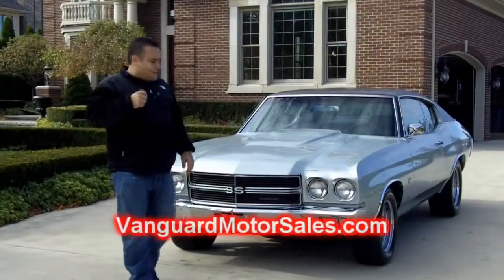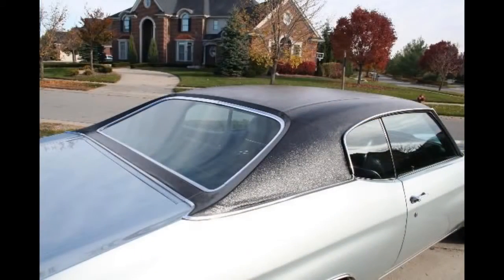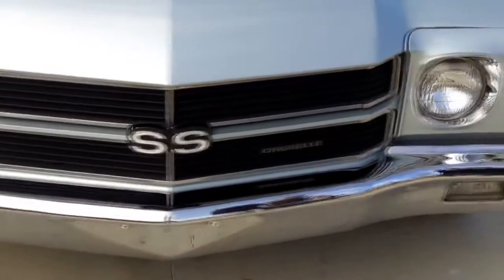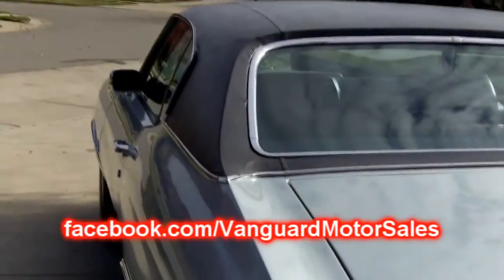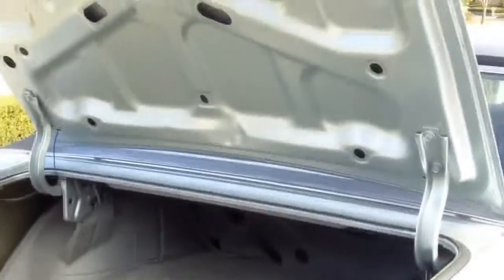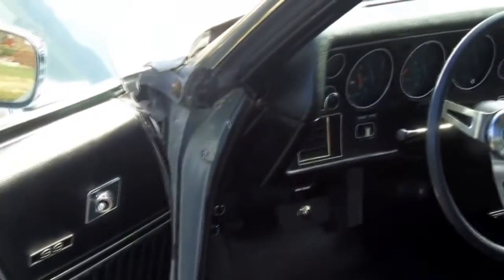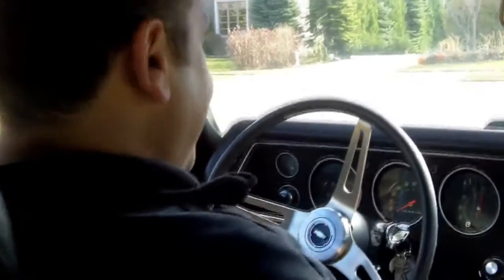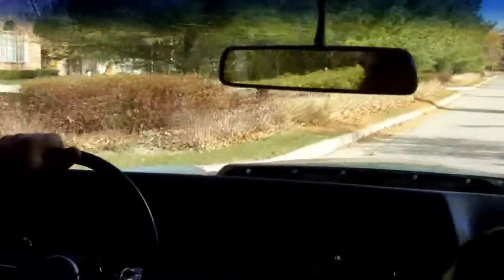1970 Chevelle SS 396 Numbers Matching Classic Sal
Click now for an instant download on how to avoid the 7 deadliest mistakes to buying a classic car online! My name is .

 Click now for an instant download on how to avoid the 7 deadliest mistakes to buying a classic car online! 1970 .